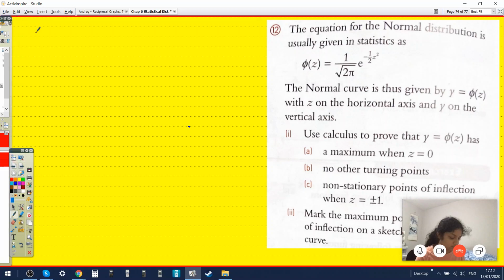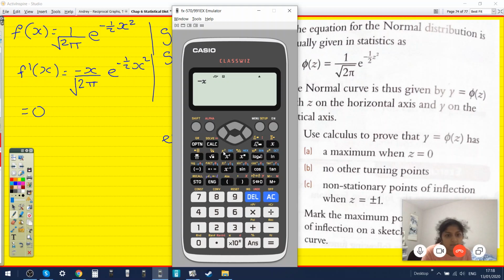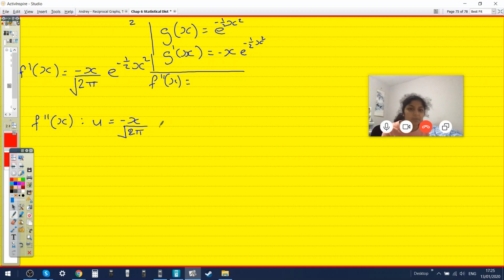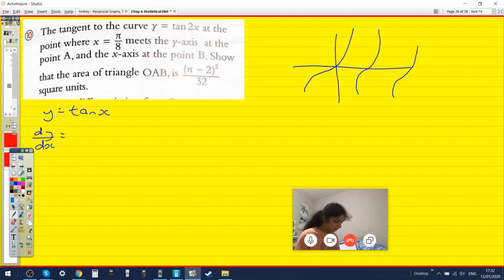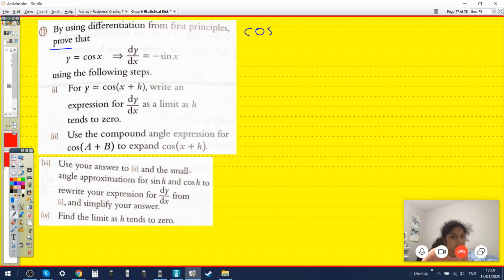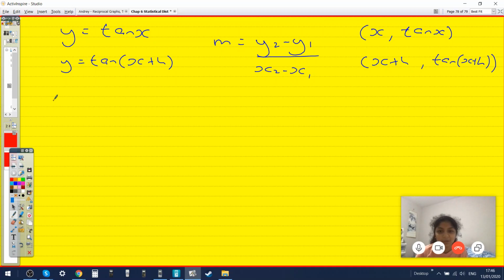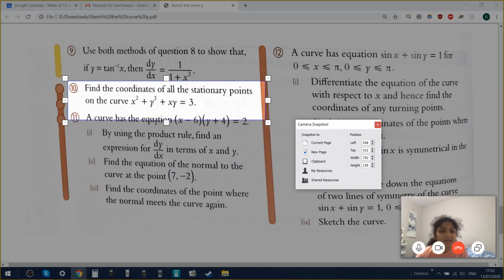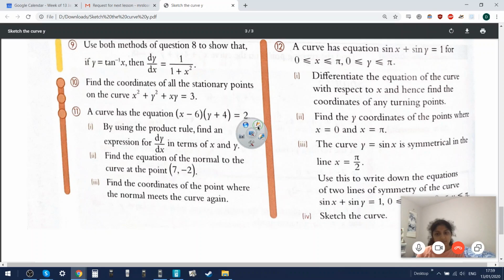Amogha - Differentiation - 13.1.20